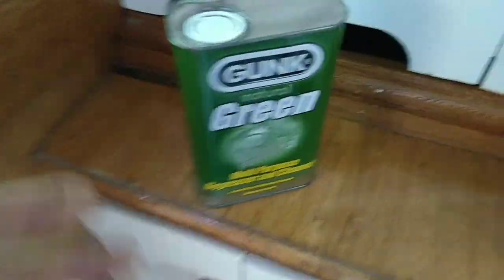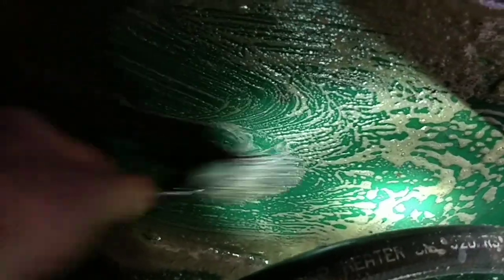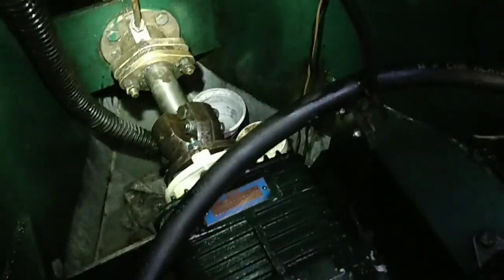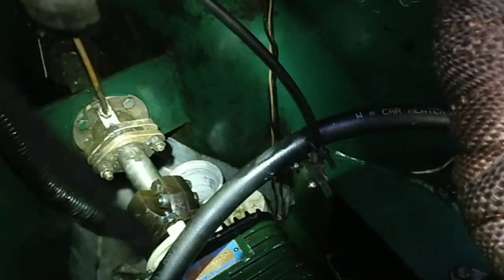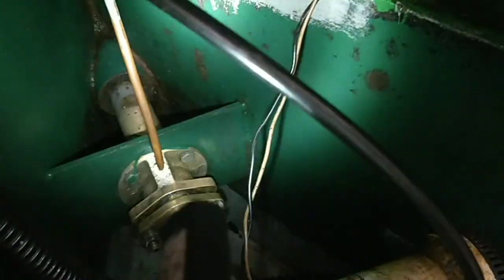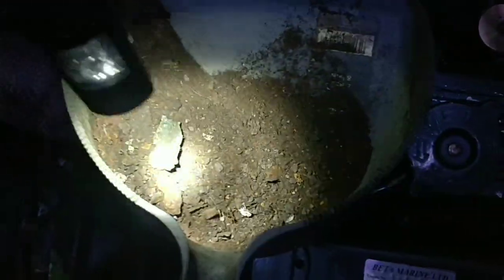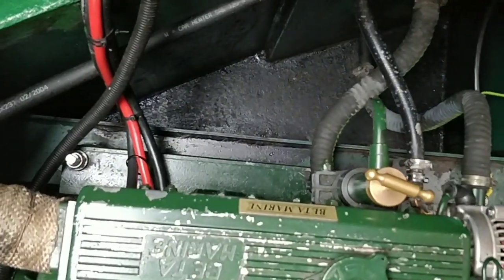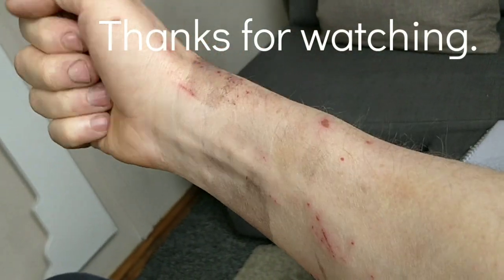#170 Narrowboat engine bay painting. Part 1